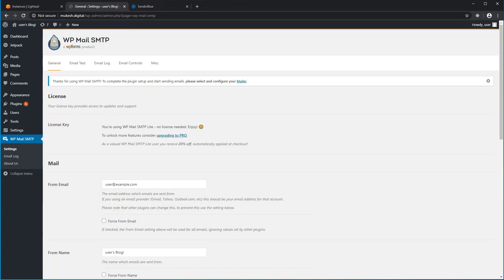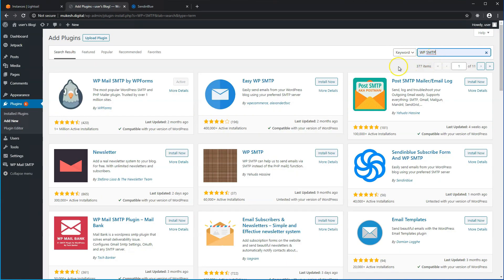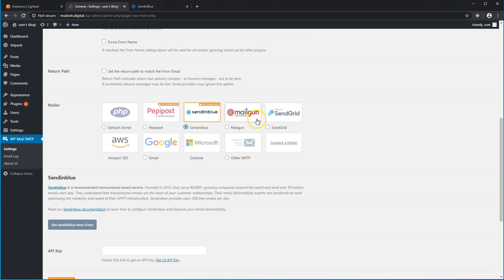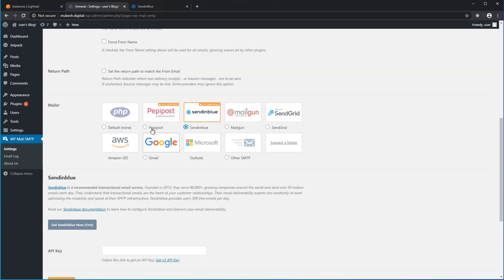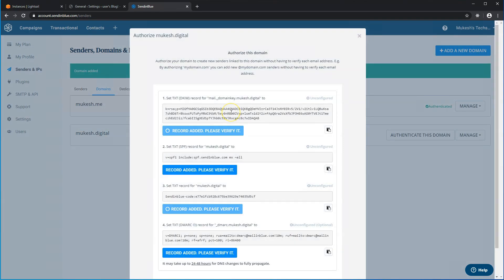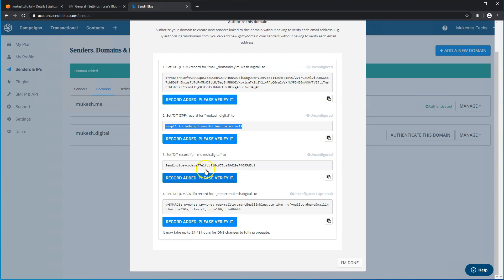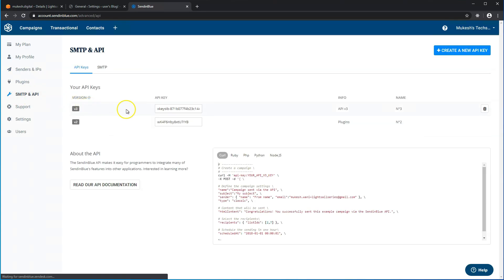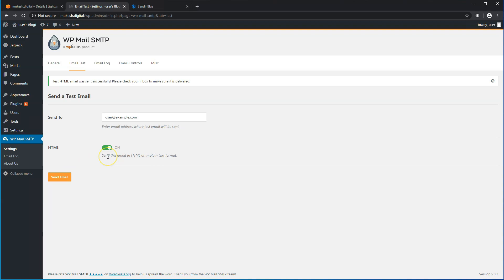WordPress Tips # 4 How To Setup SMTP Email Plugin with SendInBlue using a Custom Domain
In this video we walkthrough setting up a SMTP Mail Relay service using SendInBlue for a WordPress website.

👩‍🏫 LEARN FREE

OR
Receive two one-year premium subscriptions for the price of one (a $360 value for $180)

📷 Gear and Tools I use for my videos. Your prices will not change.